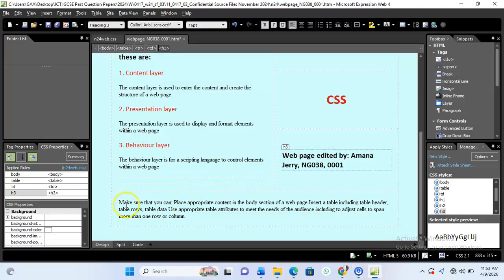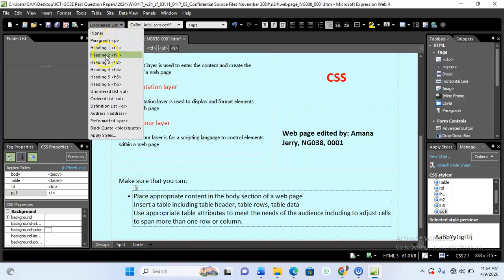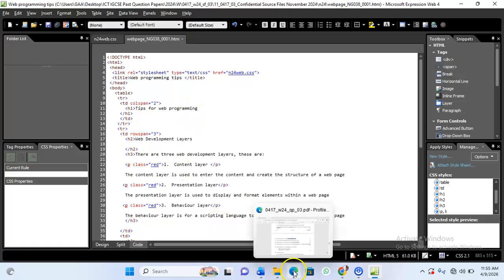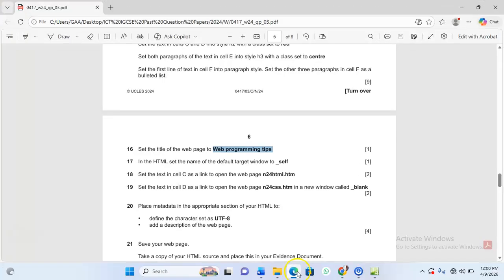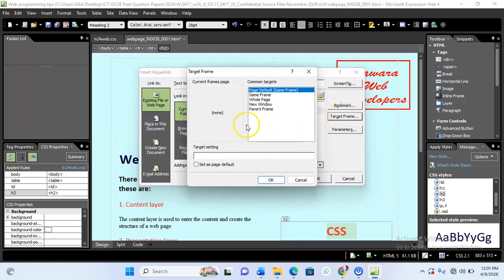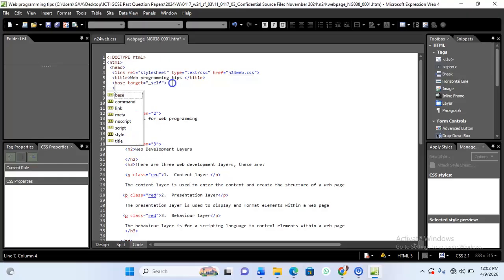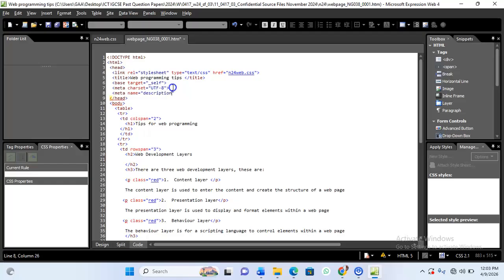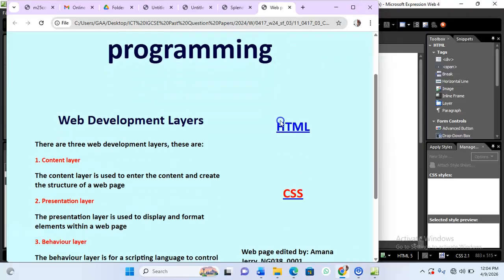OctNov 2024 Web Authoring Part 2